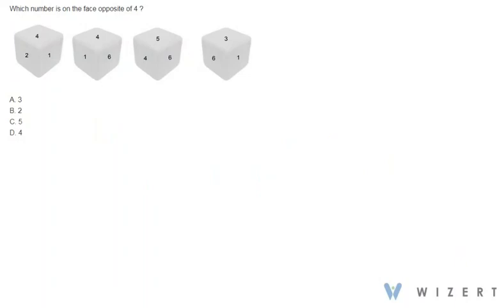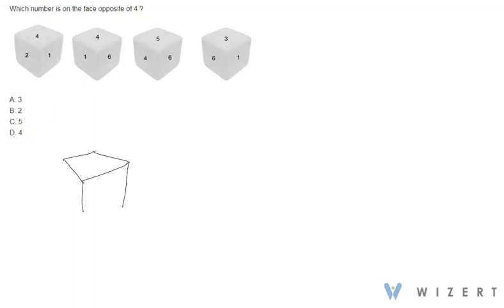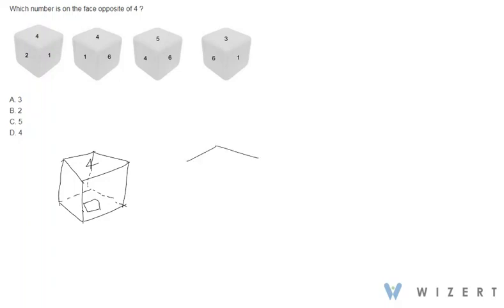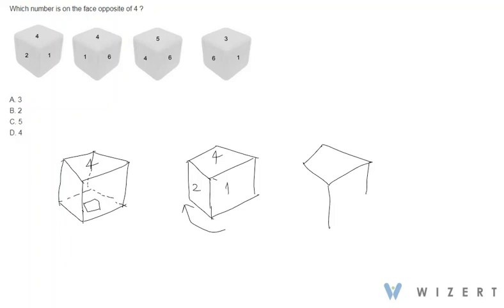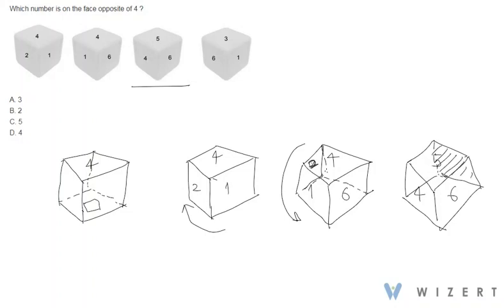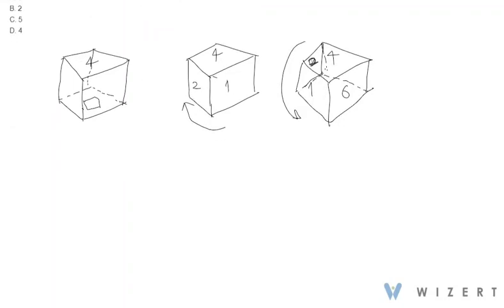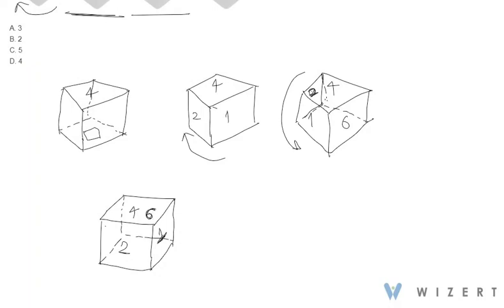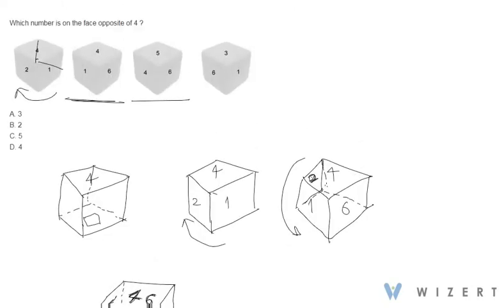Math Tests And Dice and Cubes worksheets for Grade 10 - Set 1607248552